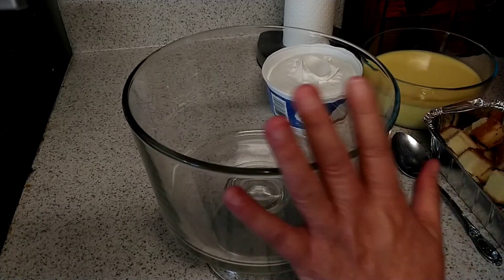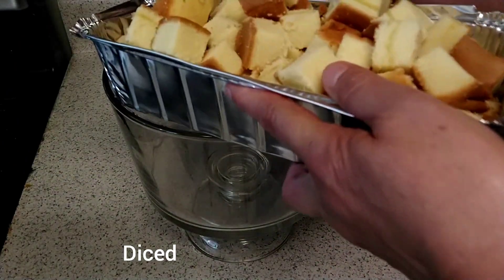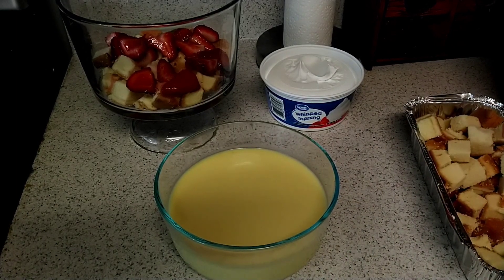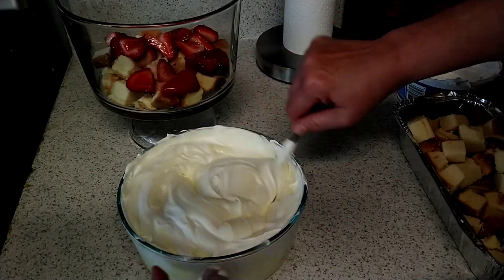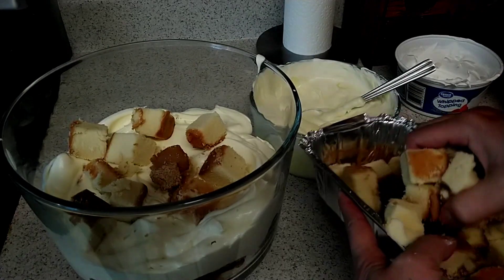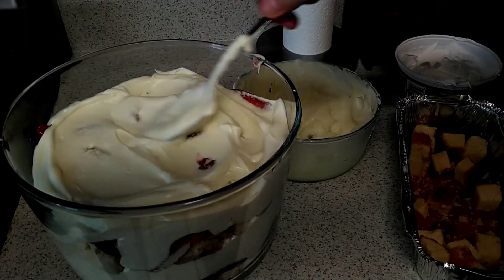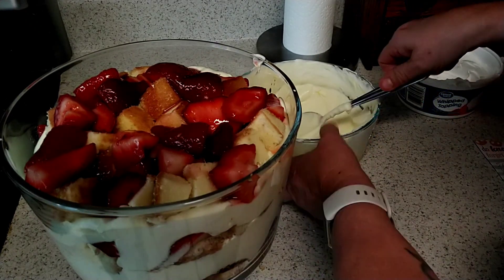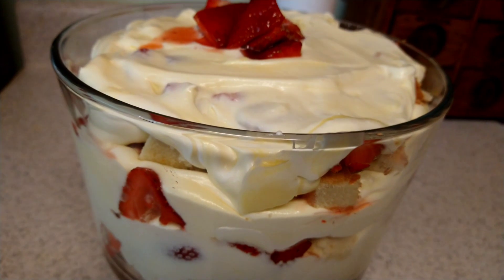Easy Simple Semi Homemade Strawberry Trifle dessert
5 cups fresh strawberries
1/2 cup of sugar
1 package instant vanilla pudding made following directions
1 tub of whipped topping
1  16 ounce pound cake